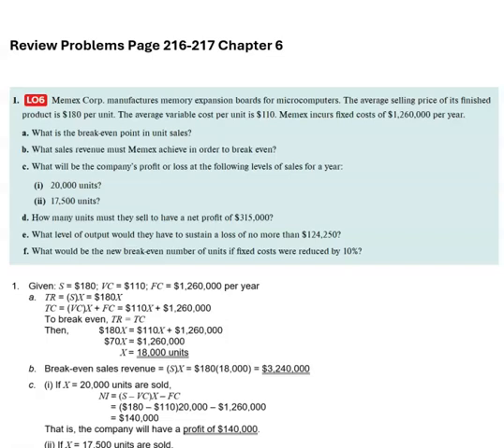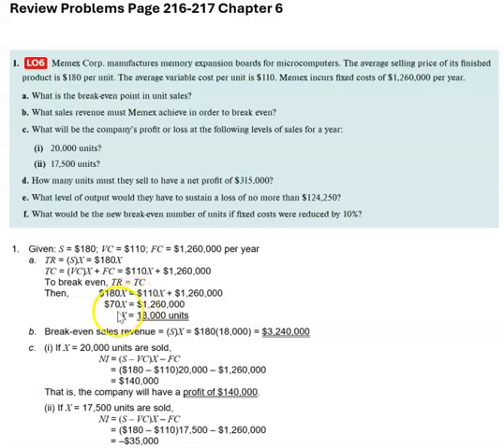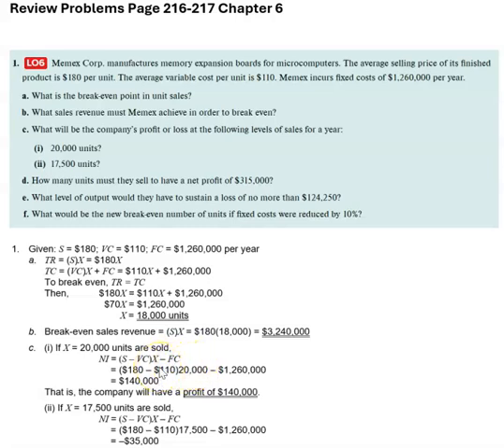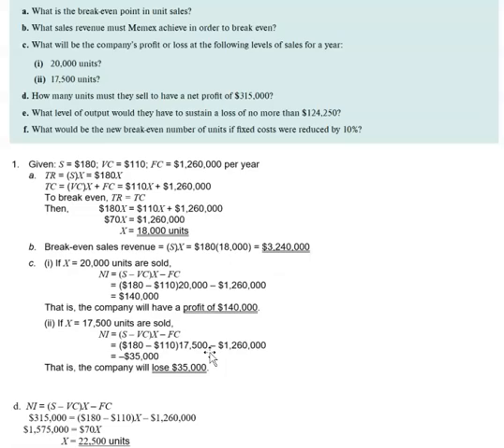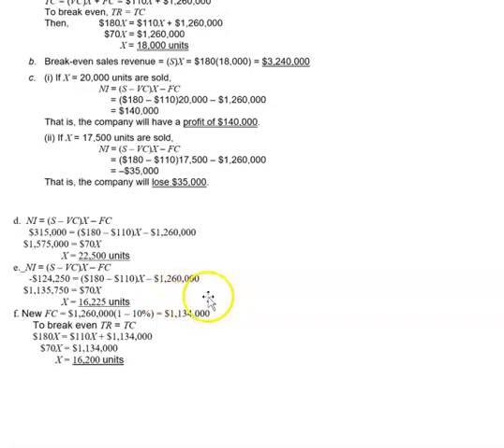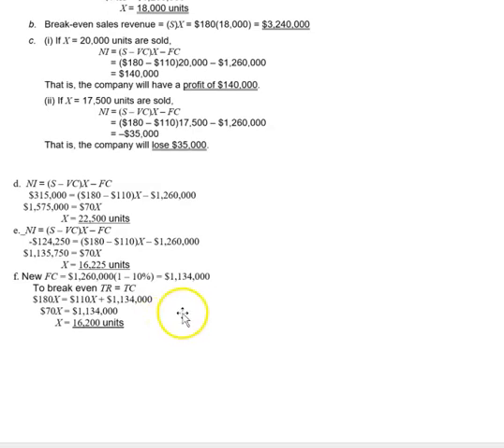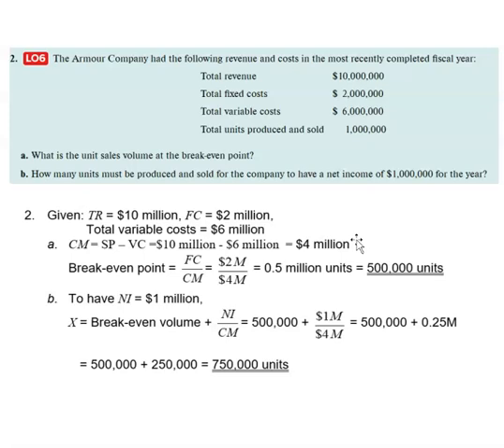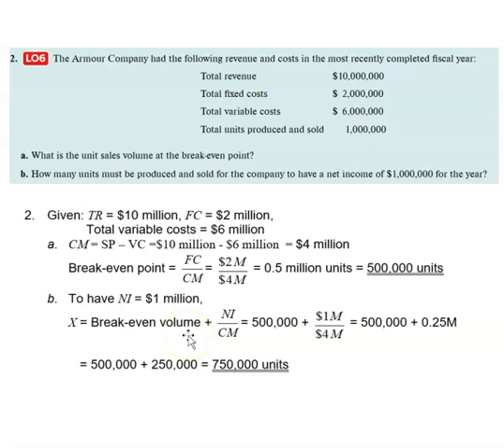Video for Exercises Ch 6 review